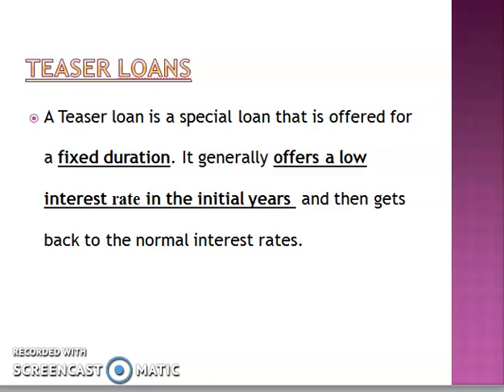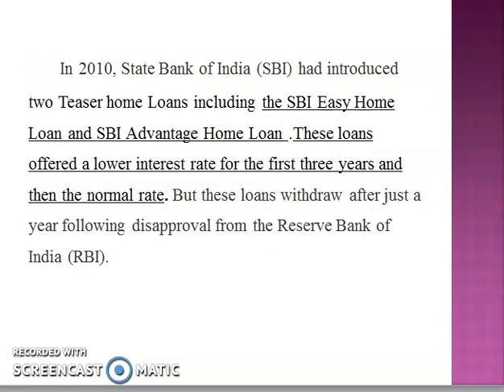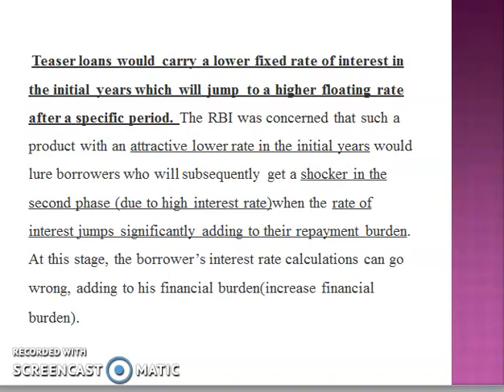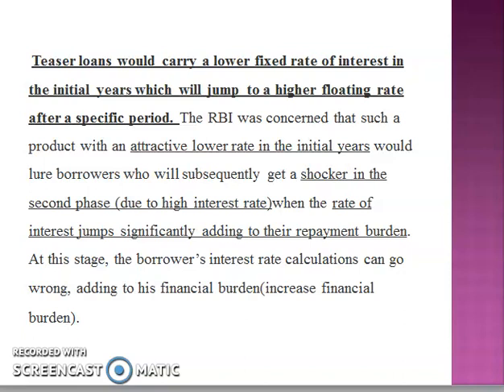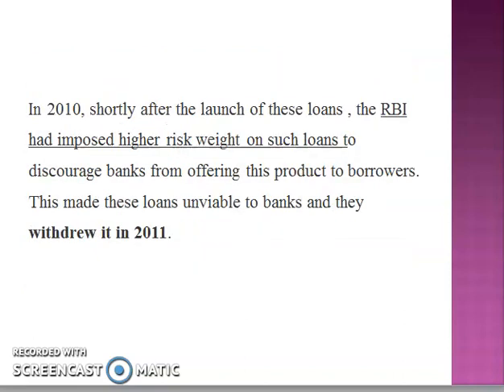Teaser loans- M.A Economics Second semester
M.A Economics Second semester